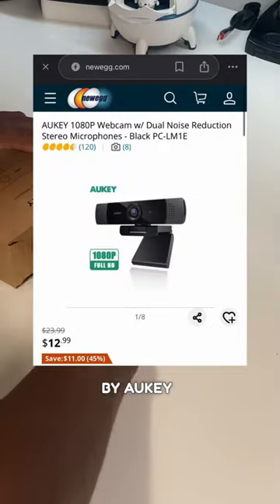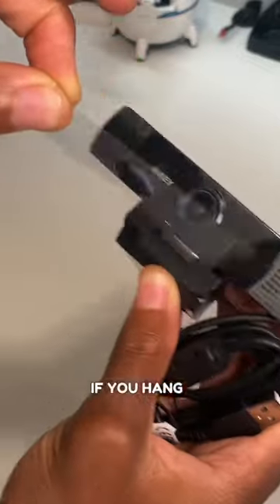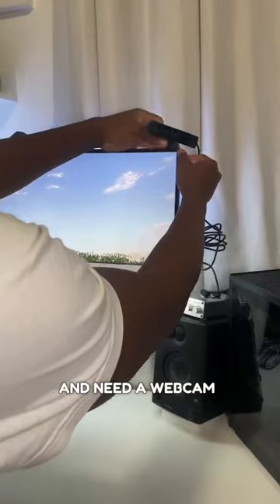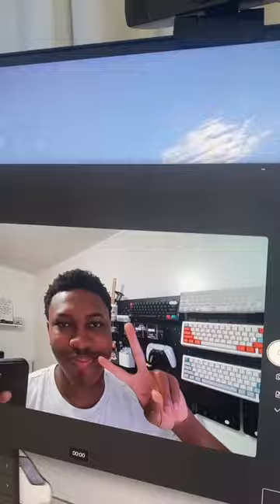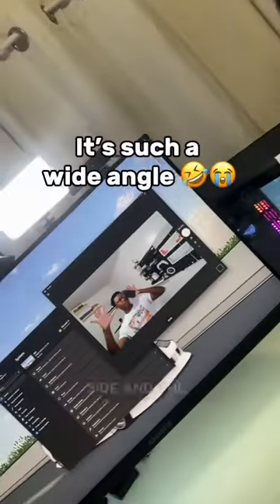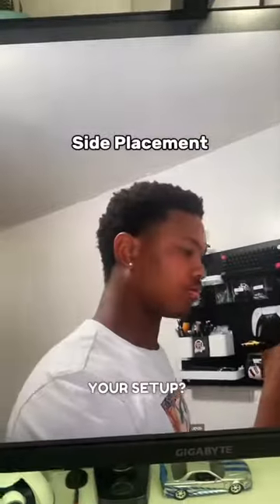Budget Webcam for Your Setup.. Cheap Webcam.. Setup Upgrade $10 1080p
Cool things for your setup, pt.10

This webcam looks so amazing. It will help you on video calls. And for only $10 👏👏 this is one of the coolest tech gadgets.

Link on my website.

Wallpapers are free, check my page for more info.